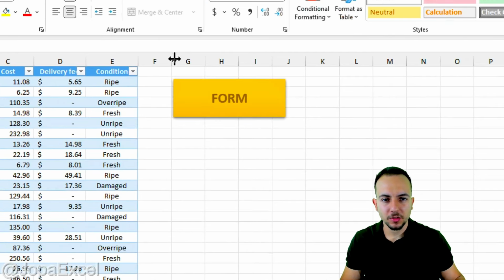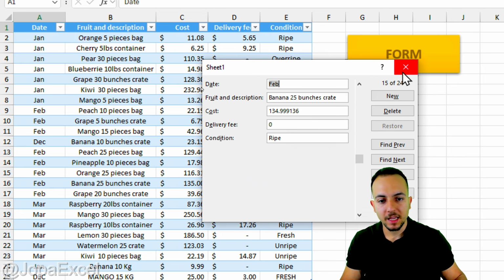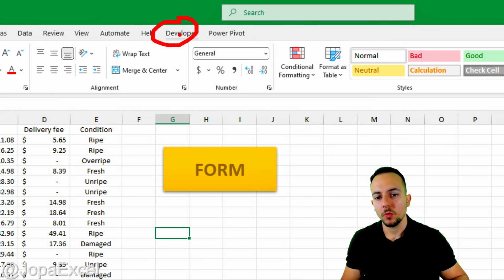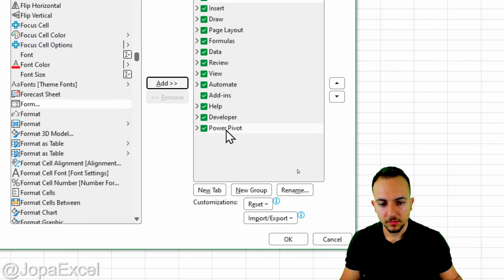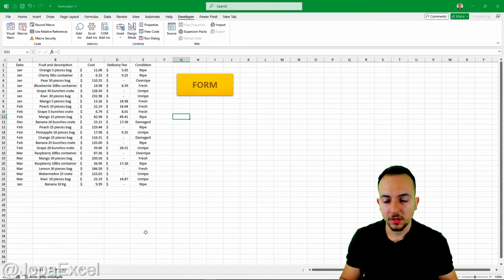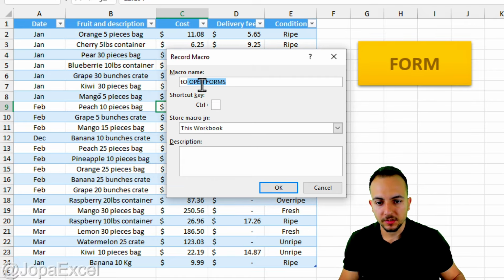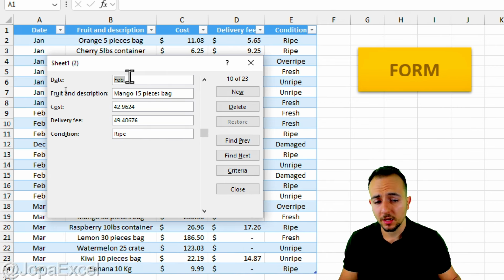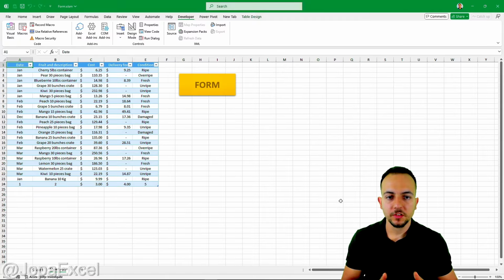How to Easily make an Excel userForm with a Hidden Tool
In this Excel video tutorial, we gonna see How to make an Excel userForm to help us with data entry. We are going to also create a button with a macro to open the form automatically.

The Excel Forms tool is a native feature in Excel that allows us to easily enter, view, delete, edit, and manage data in a simple pop-up window.

It is particularly useful for working with large datasets, as it provides a structured way to interact with one row of data at a time, preventing errors and simplifying data entry.

Key Features and Benefits Simplified Data Entry: Instead of scrolling horizontally to fill out a row with many columns, you can use the vertical form to enter data one field at a time. This reduces the chance of inputting data into the wrong column.

Structured View: The form provides a clean, organized view of a single record, which is great for auditing or reviewing data.

Error Reduction: Since the form is directly linked to your worksheet, any data you enter is immediately placed in the correct cells, reducing manual input errors.

Search and Filter: You can use the "Criteria" button within the form to easily search for specific records based on the values in one or more fields.

No Coding Required: Unlike custom user forms created with VBA, the native Forms tool requires no programming. It's an out-of-the-box solution for basic data management.

The Forms tool is not on the default ribbon in Excel, so you need to add it to your Quick Access Toolbar.